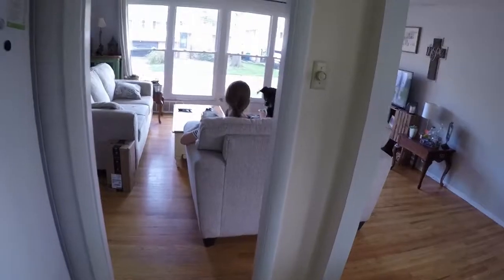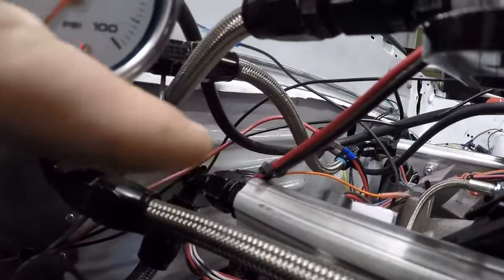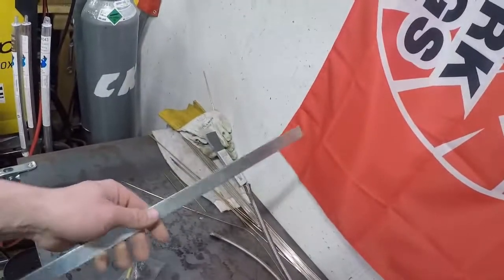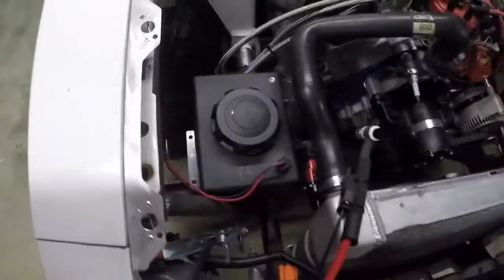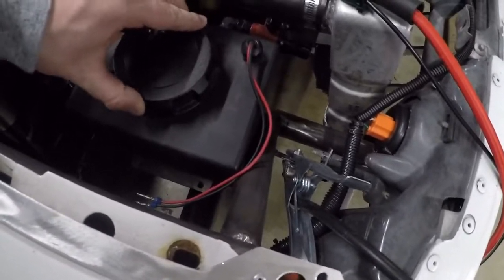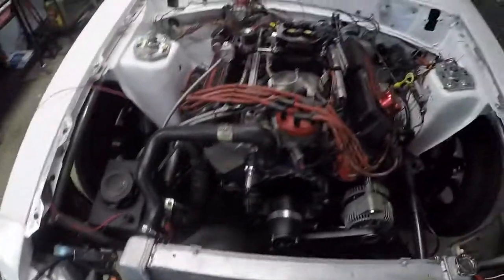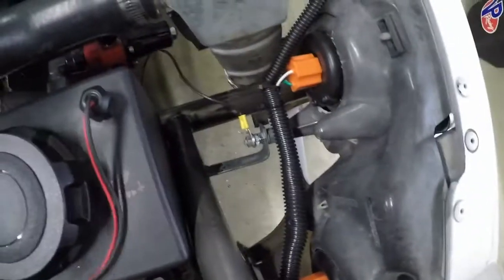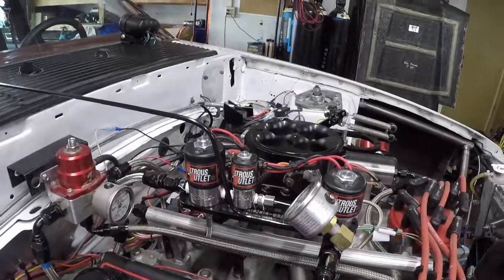Mounting a Nitrous Dedicated Fuel Cell in a Tube Front End Mustang!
In this video I show you guys how i mounted my fuel cell in the front of my mustang. Sorry for no music, my editor wouldn't let me add music again and will have to figure out what is going on.

Fuel cell is from Nitrous Outlet and is one of their "make your own" type of kit. I will be spraying 110 or c16 with the laughing gas as it is a wet kit.

Hope you enjoy! Gonna make some more videos here soon!